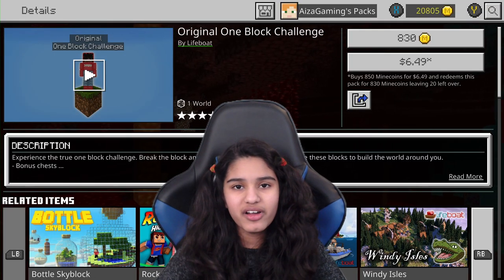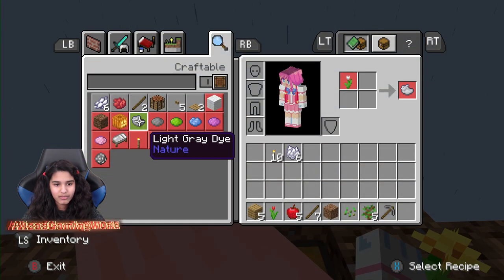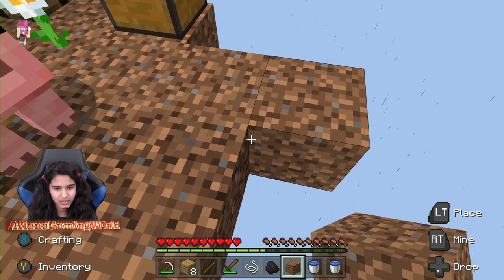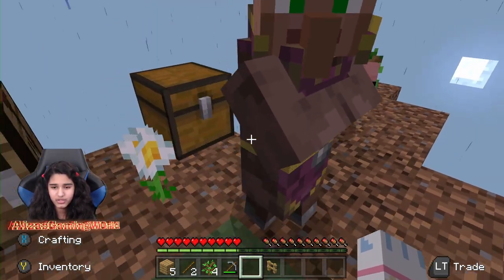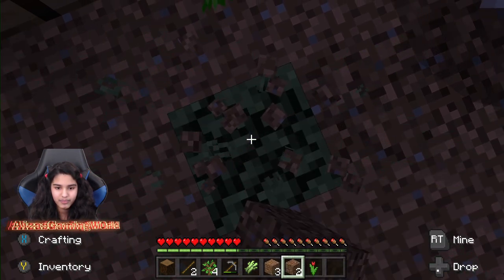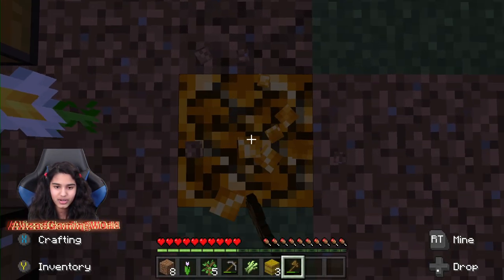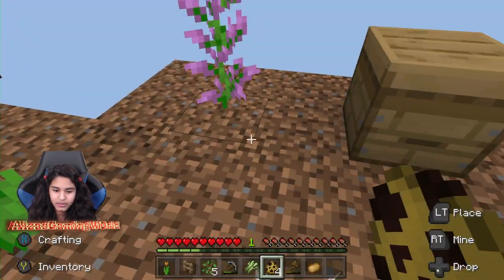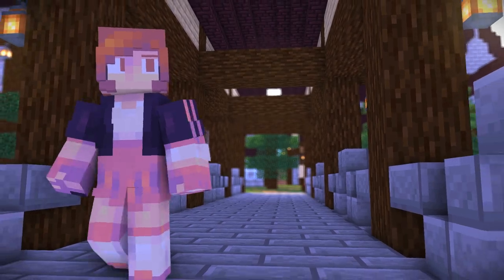Original One Block Challenge | A Minecraft Marketplace Map By Lifeboat Network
Reviewing and Playing Original One Block Challenge, A Minecraft Marketplace Map created by Lifeboat Network. You start with just one block, you break it and you keep getting random blocks. You can create a whole Island this way. There are "surprises" that pop up as well. You can create your own survival world, just starting with one block. Are you ready for the Original One Block Challenge, in this Minecraft Marketplace Map.